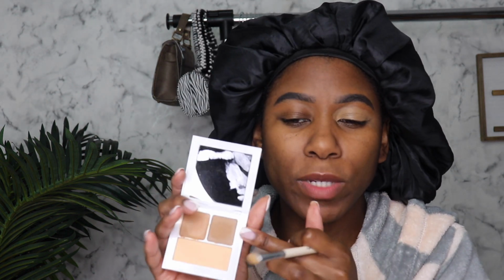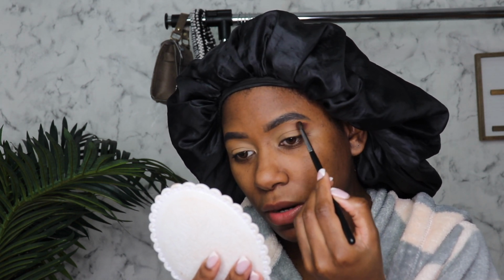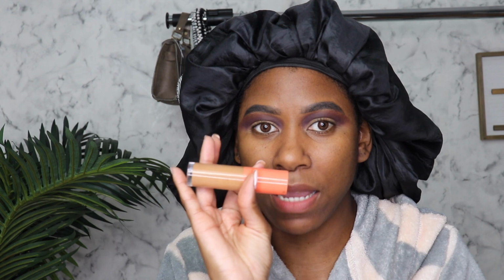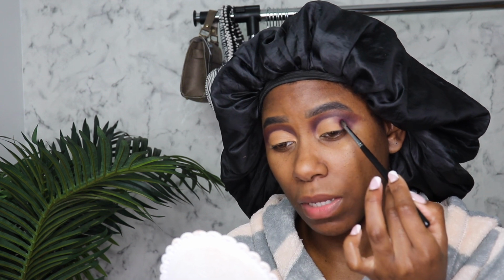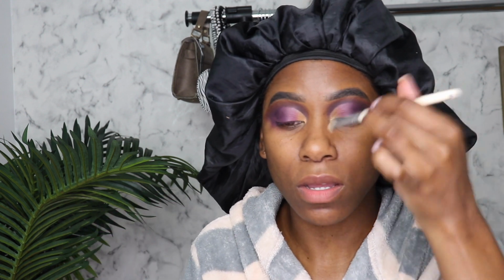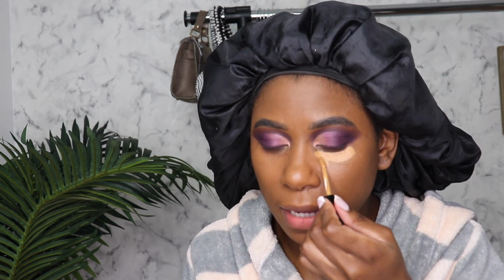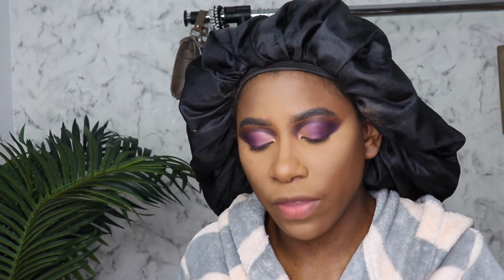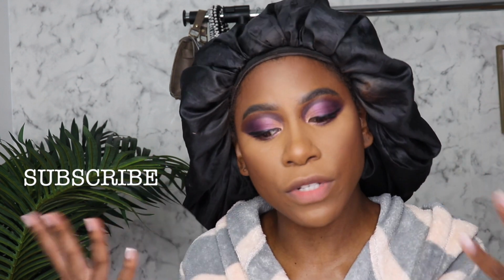Purple Fall Smokey Eyes |Fall Makeup Tutorial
Today we are creating this really cute Purple glam look.

I’m super happy with the way it came out and I hope you guys like it also.

LOVE YA